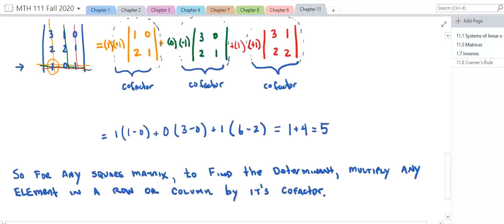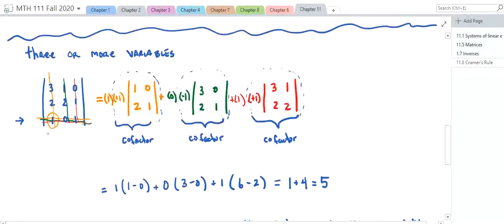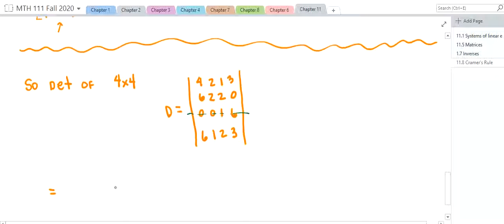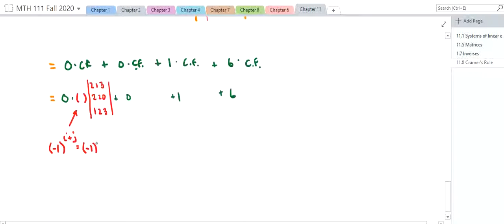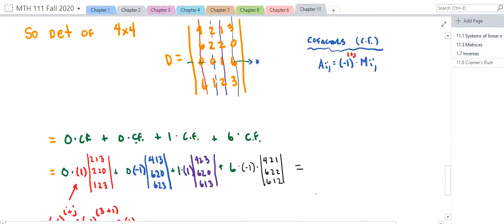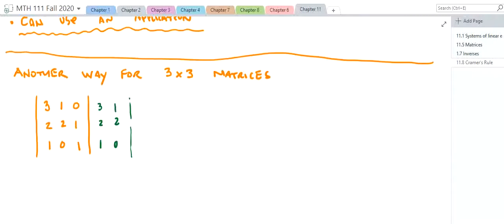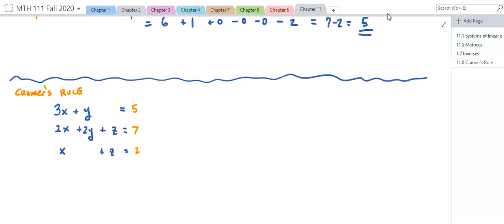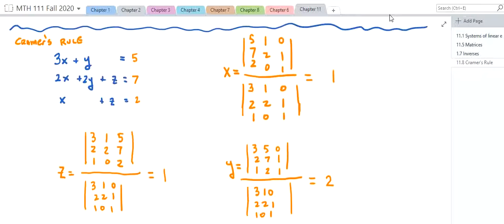MTH 111 Cramer's rule for large Matrices 11 8